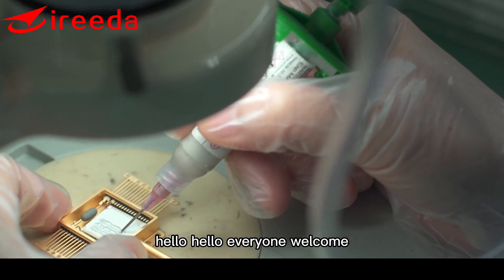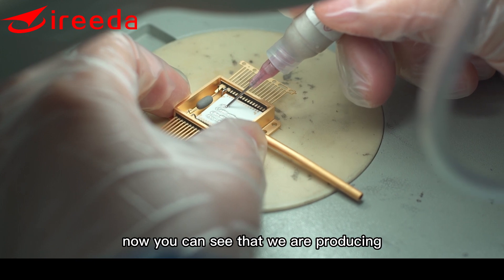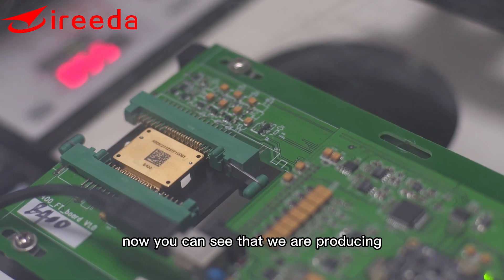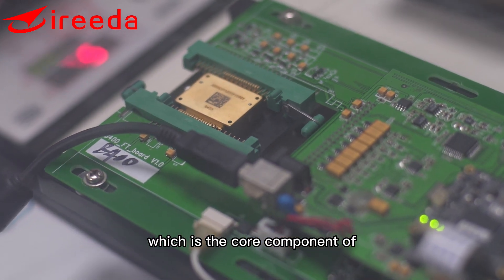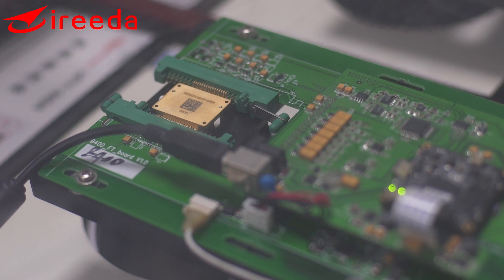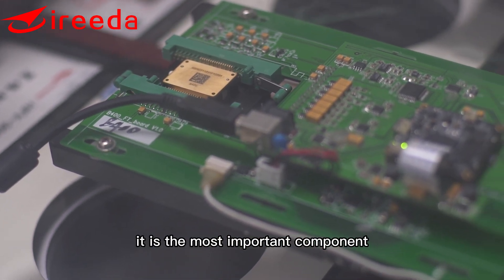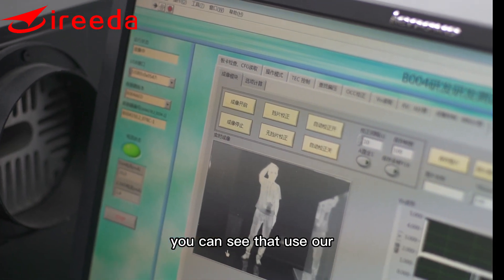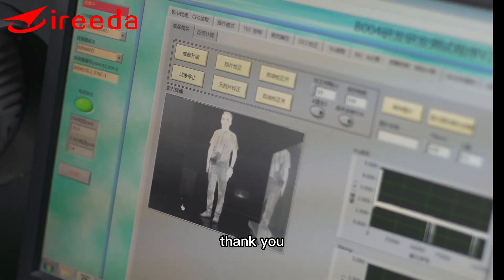factory Ireeda night vision factory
Professional and experienced R&D team